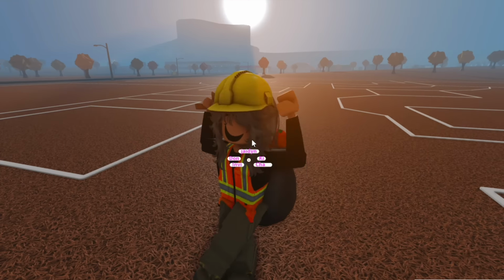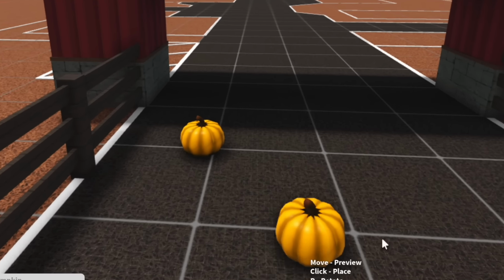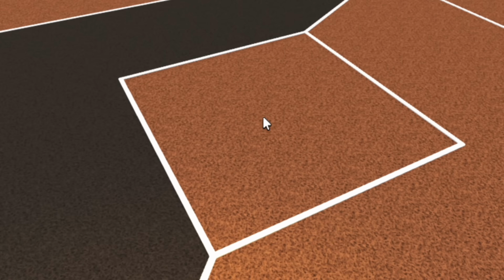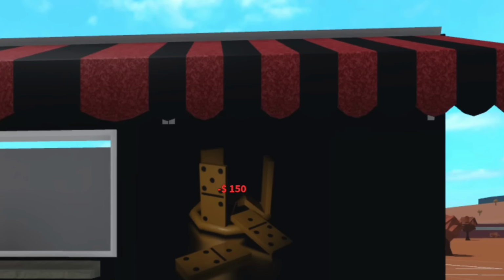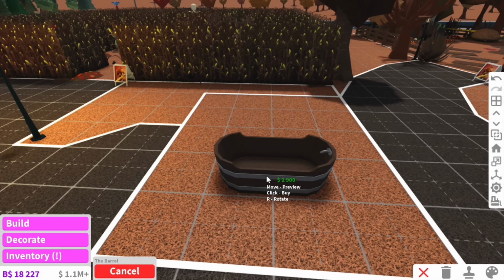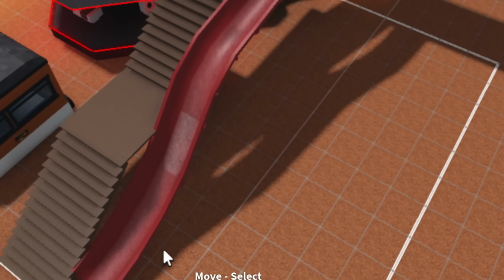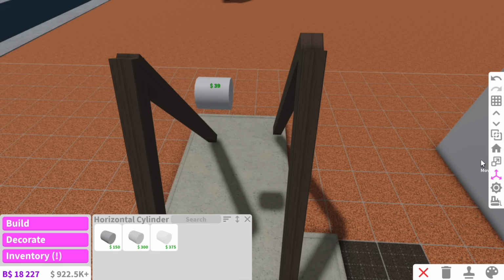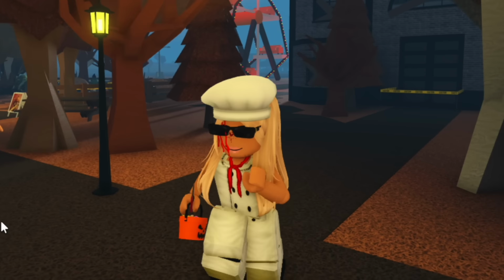BUILDING A HALLOWEEN CARNIVAL in BLOXBURG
What better way to get into the halloween spirit then building a halloween carnival in bloxburg...i hate pumpkins